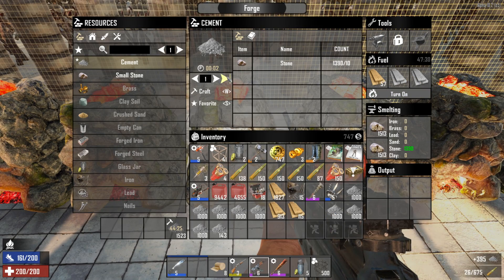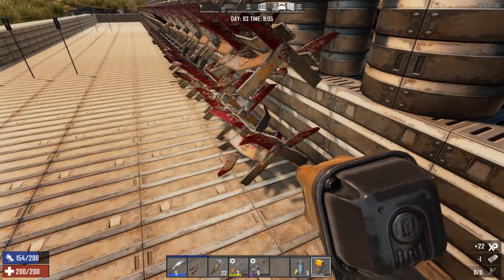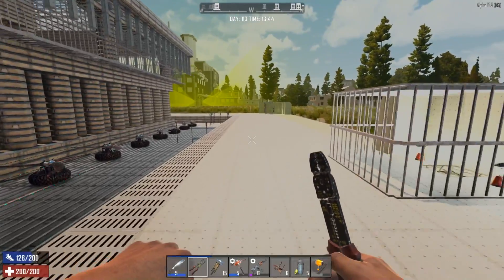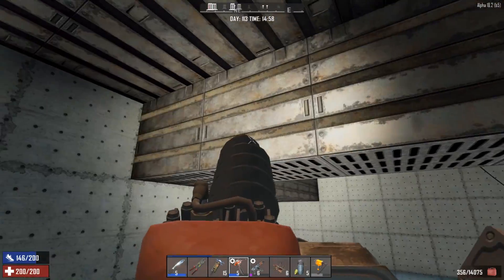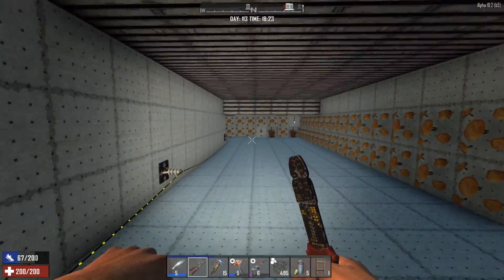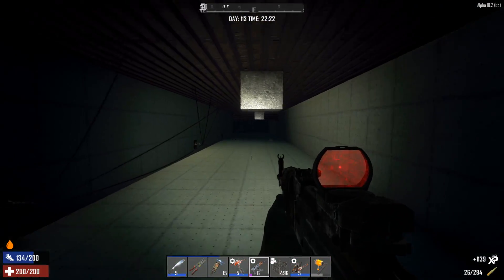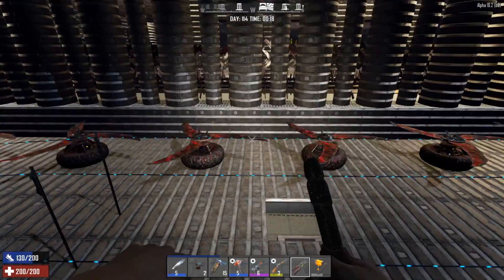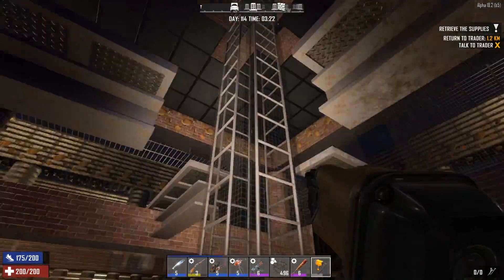7 Days to Die | Bladerunner | Alpha 18 #63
7 Days to Die is an open-world game that is a unique combination of first person shooter, survival horror, tower defense, and role-playing games. Play the definitive zombie survival sandbox RPG that came first. Navezgane awaits!

My build!